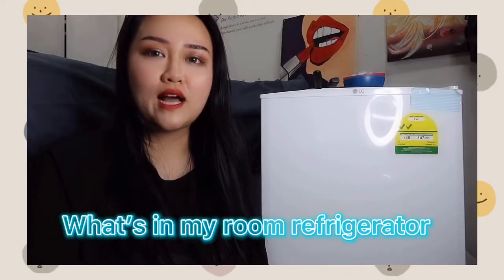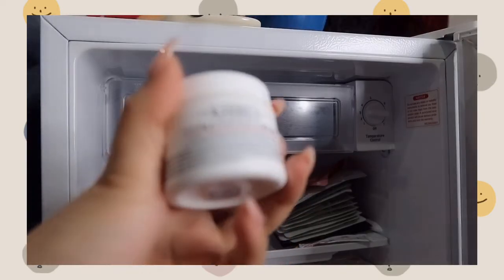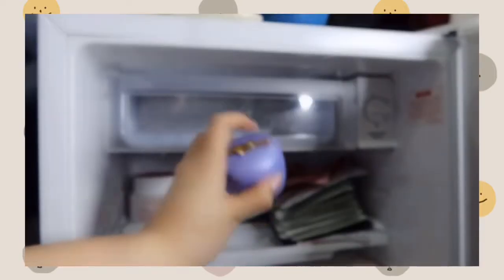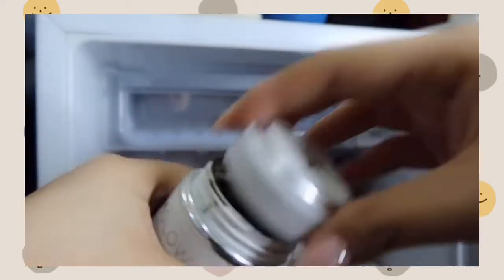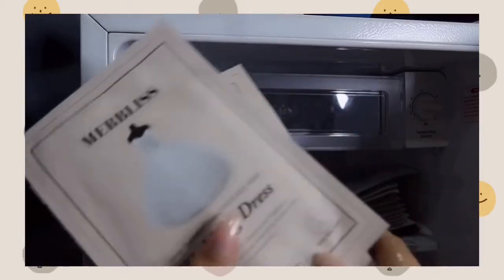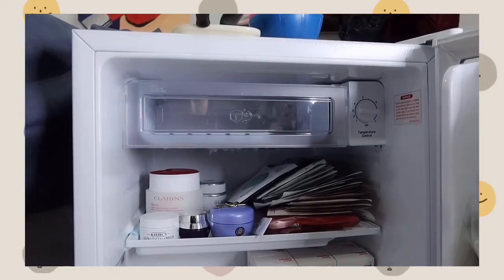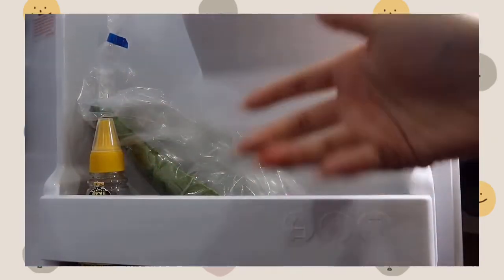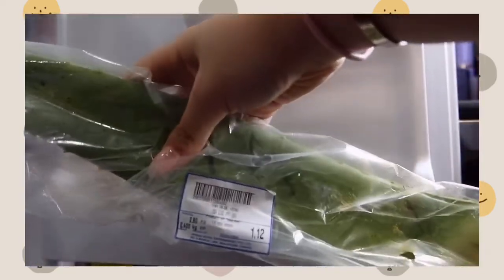WHAT IS IN MY ROOM REFRIGERATOR?!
Hey guys! Welcome back ! In today’s video , it would be what I normally have in my room fridge. Mainly skincare! , hope you guys love this video!
Xoxo
Weili

Follow me on
Douyin: 炸二姐

Camera used:
Canon G7 x mark lll

Musics by:
YouTube Audios